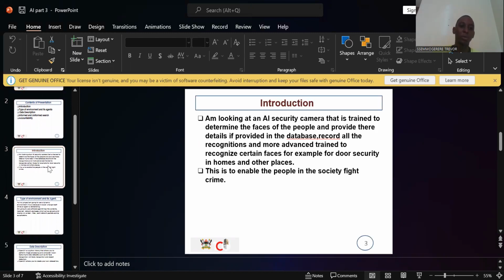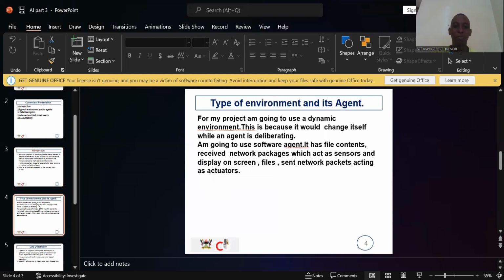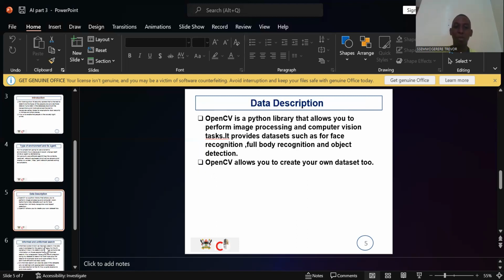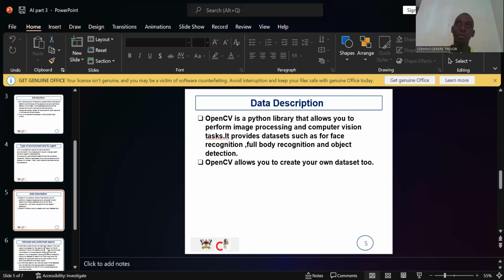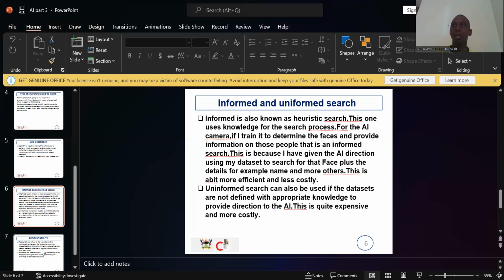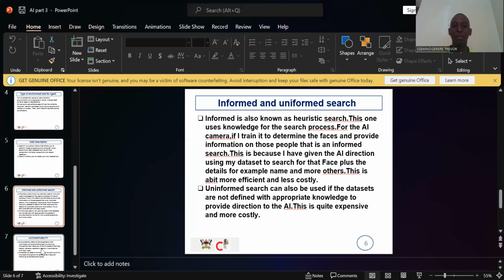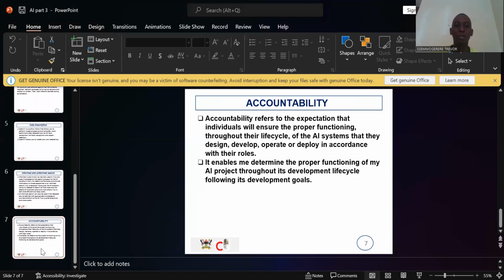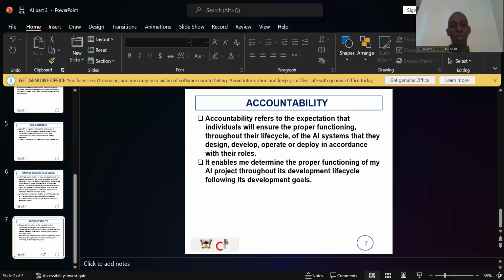security AI camera(part 3)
This video explains all about the environment and agent for my AI,Describes the dataset,explains how informed and uninformed search is implimented in my AI and the Accountability of my AI project.